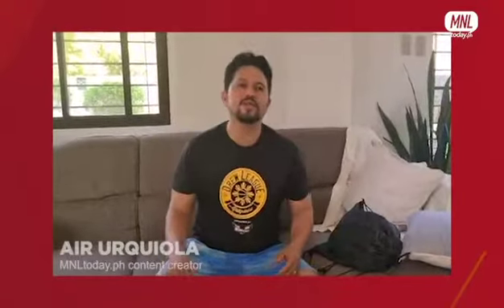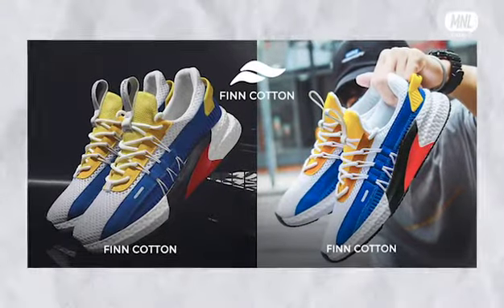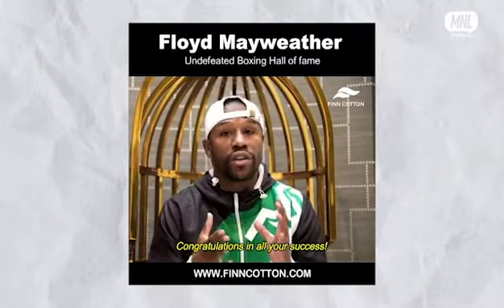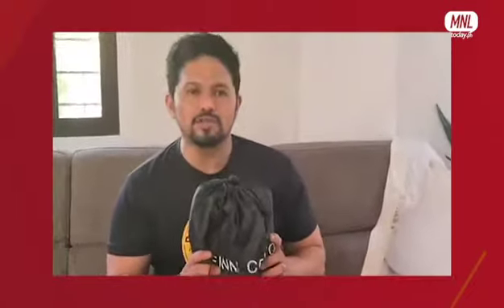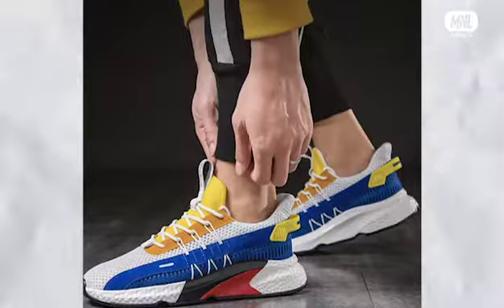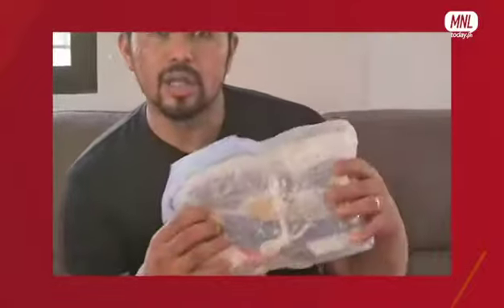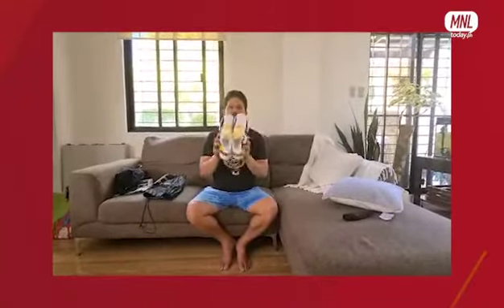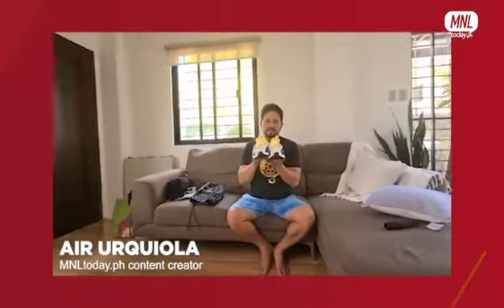The hottest local sneaker in the Philippines: Finn Cotton